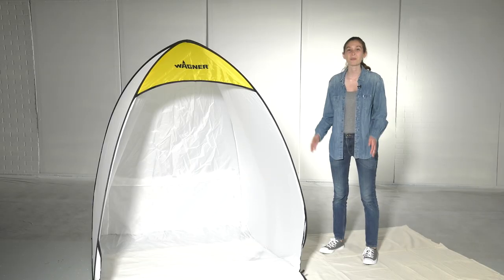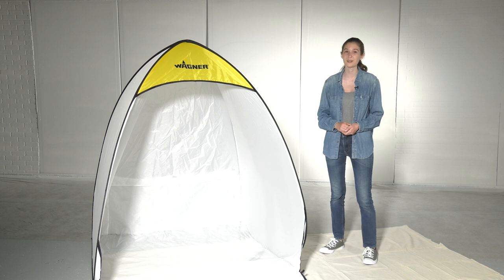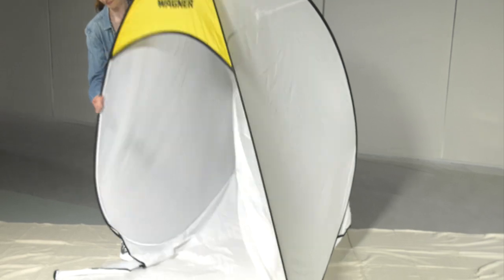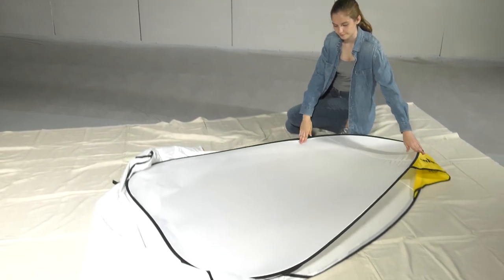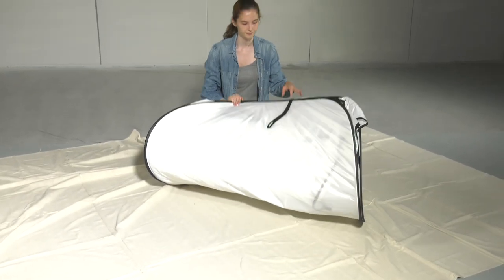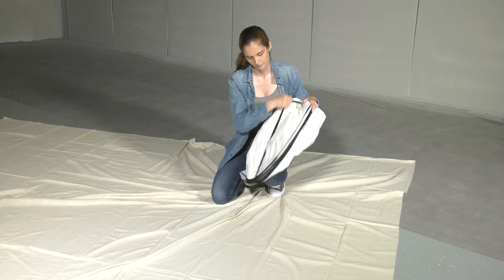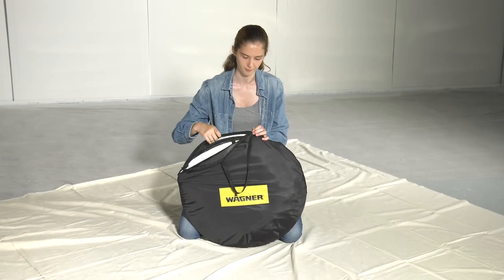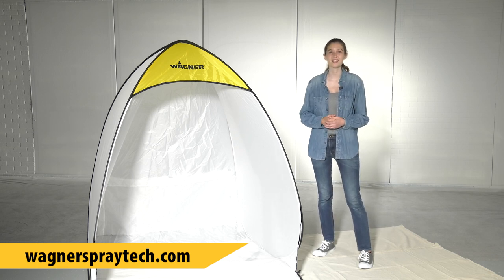Wagner Medium Spray Shelter: How to Fold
Folding the Medium Spray Shelter is easy! The Wagner Medium Spray Shelter is a tent-like structure that provides a safe area to spray paint or stain, and protects your surrounding area from overspray drift. Quickly set up this temporary paint booth to spray medium-sized projects such as nightstands, small dressers and chairs.